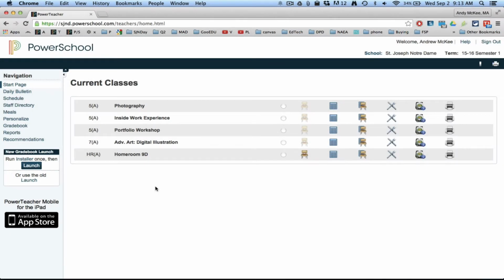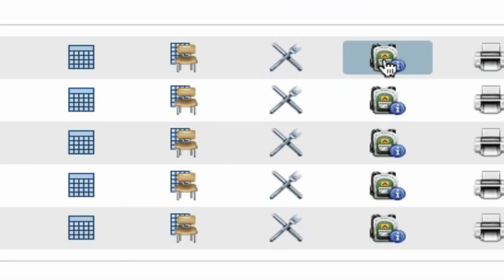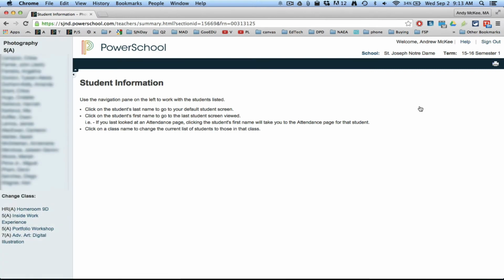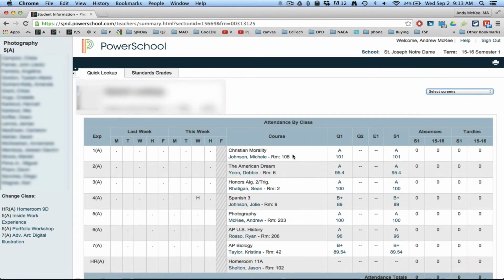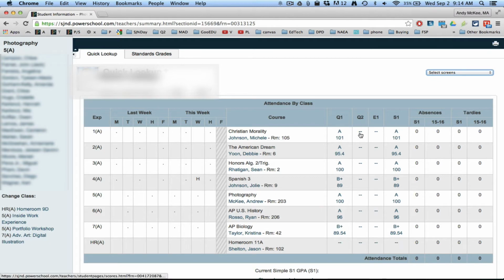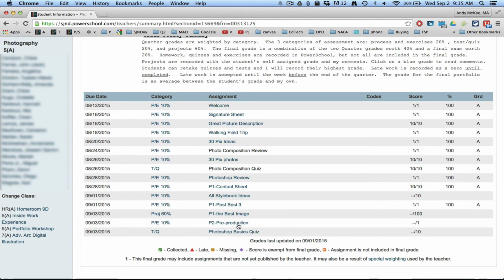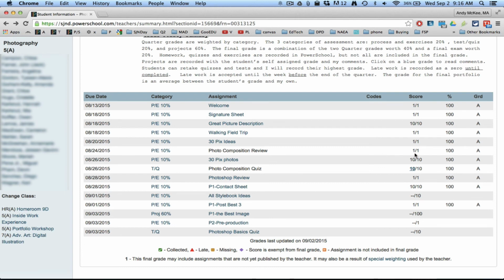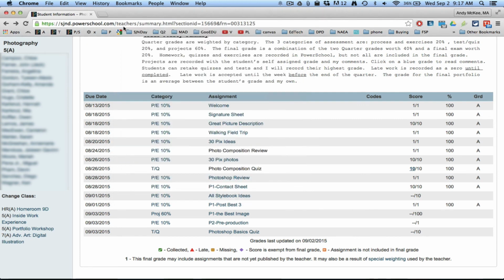PowerSchool Parent and Student View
How a teacher can see what Parents and Students view when they login to PowerSchool.